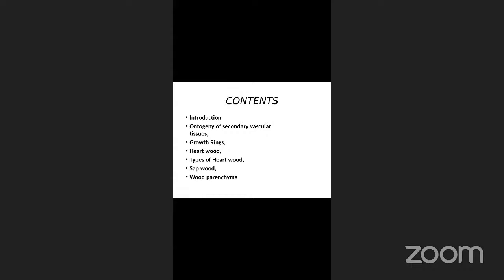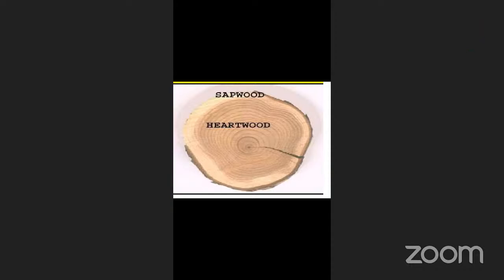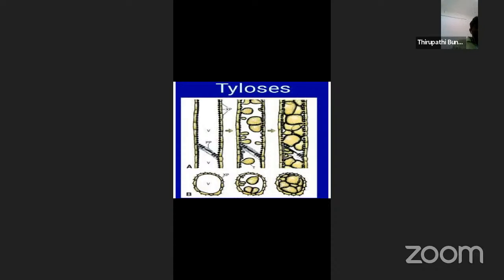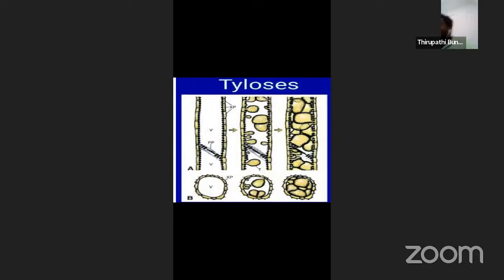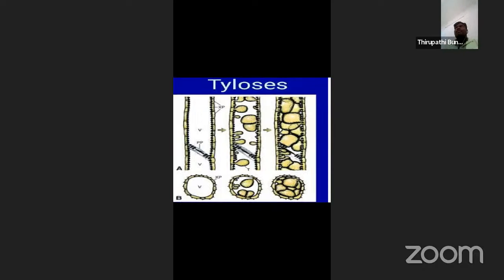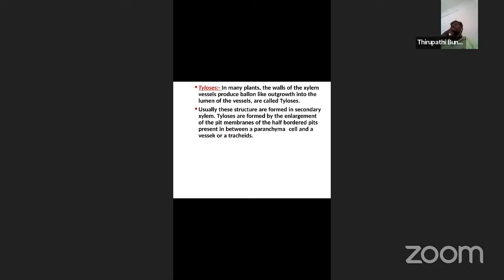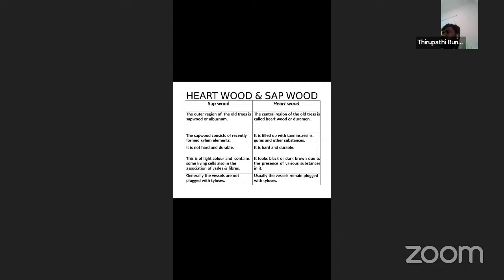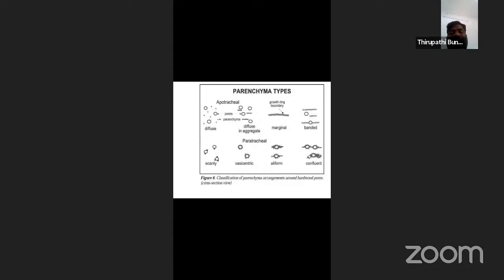UG 3rd Semester Botany (English Medium)